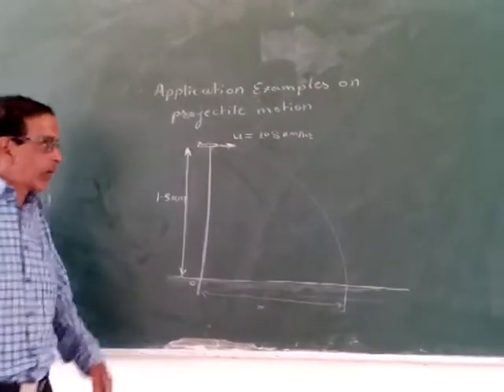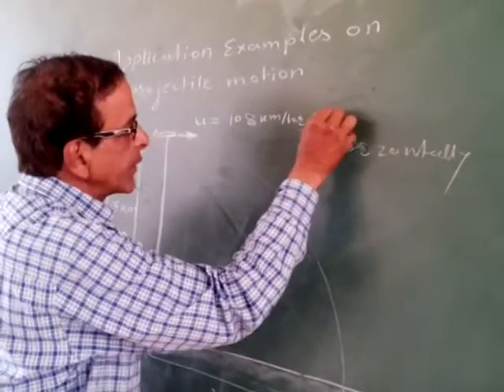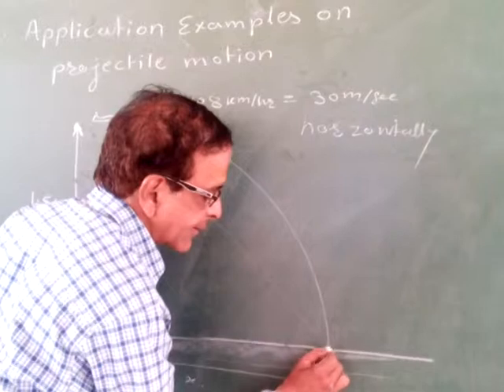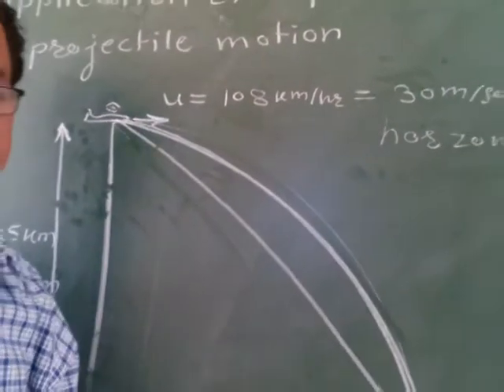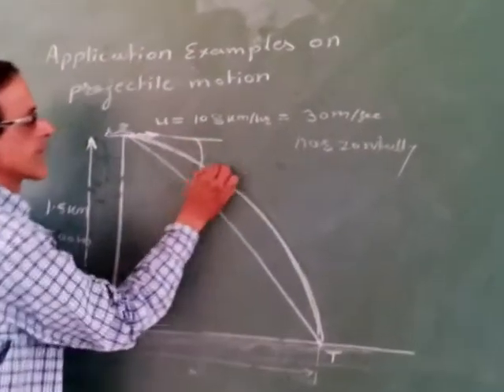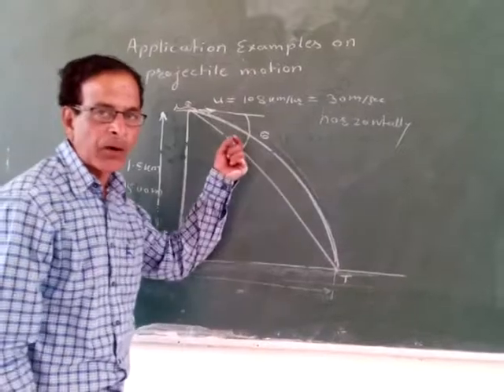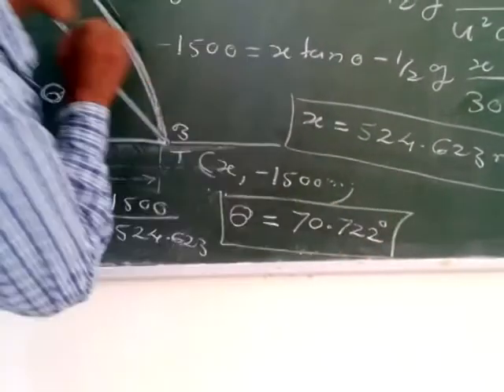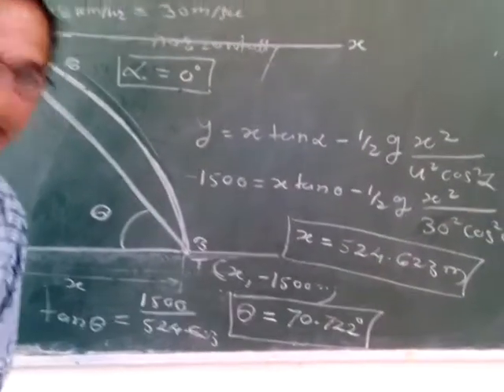Lecture on projectile Motion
Prof.V.S Kulkarni Solving Problems on Application on Projectile Motion